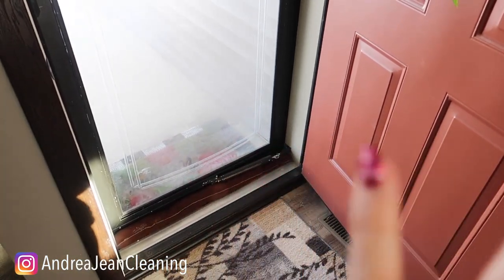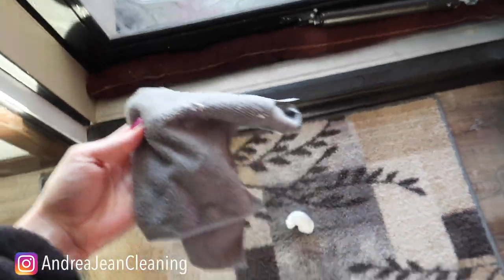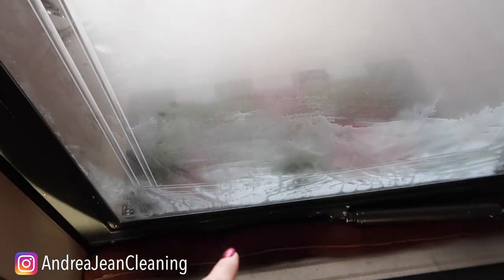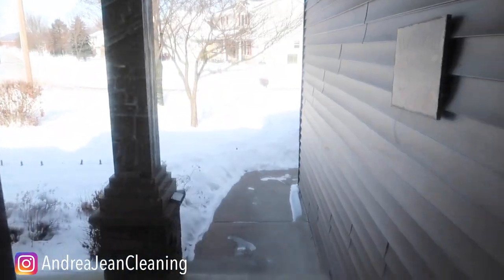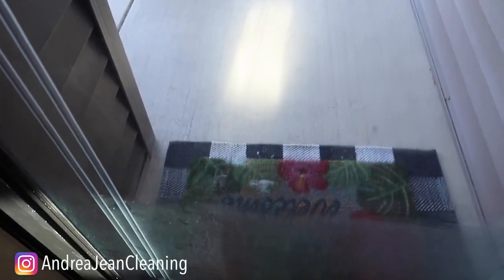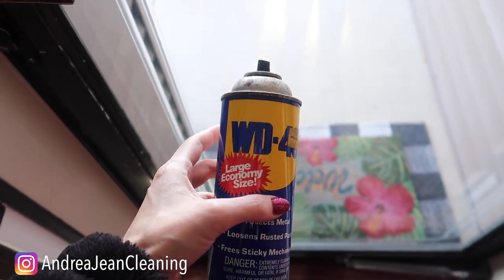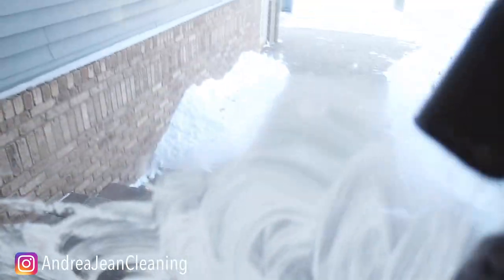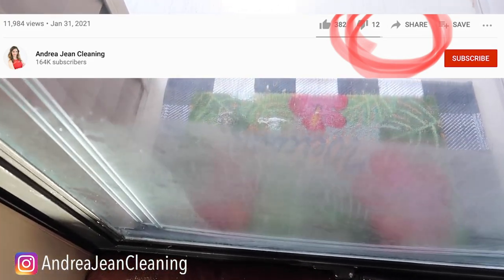How to ANTI FOG Glass & Defrost Windows FAST!! (Stop Window Steam) | Andrea Jean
This video is for YOU if you are interested in: how to stop car windows from steaming up, defog your windows twice as fast, no fog on glasses, how to prevent your windows from fogging up, life hacks, car hacks, cleaning hacks, how to defog car windows, antifog toothpaste, wd40 life hacks, and the best anti fog secret.

Shaving Cream

➡️ Cleaning products I am loving:

8 Oz Empty Plastic Spray Bottles